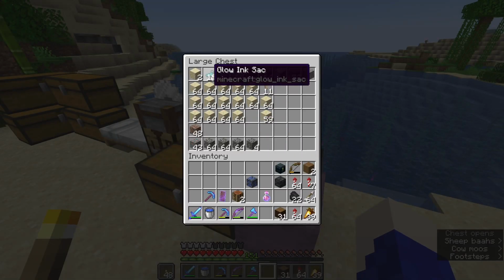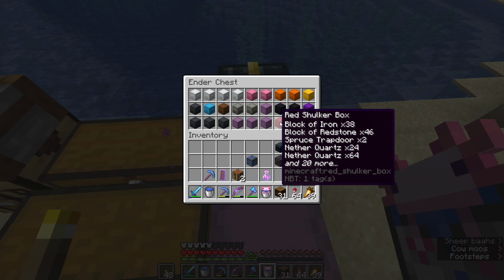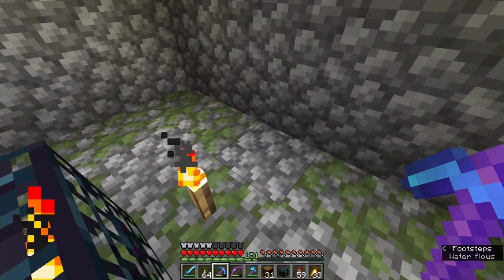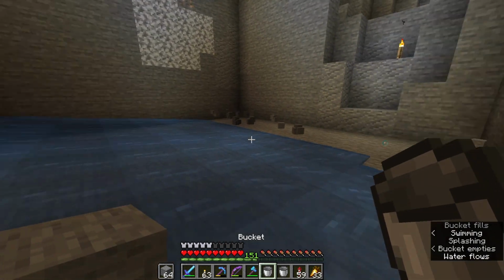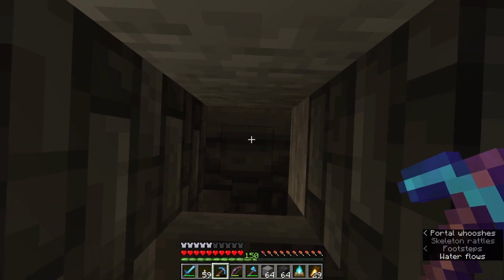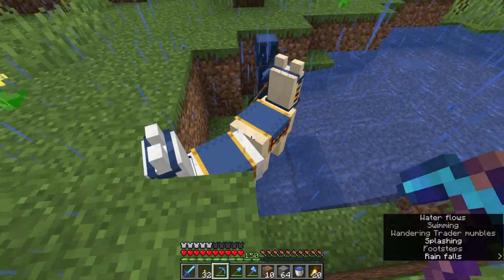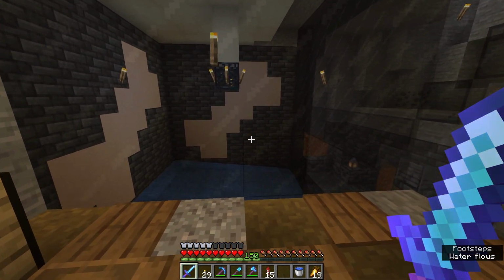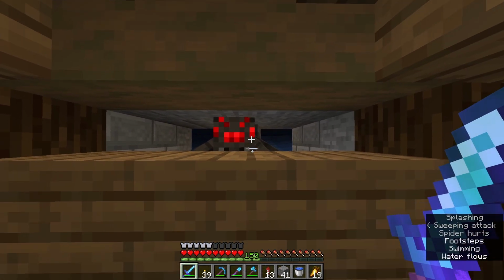Strings & Bones - World of ManlyPebbles Ep 11 - Minecraft Let's Play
We build a skeleton spawner and a spider spawner farm. And we try out the newly added tinted glass.